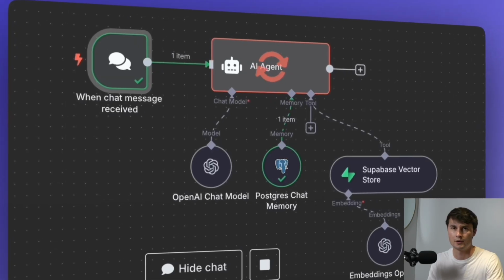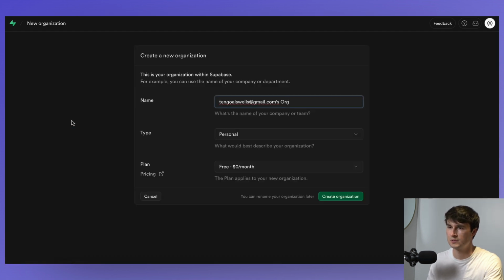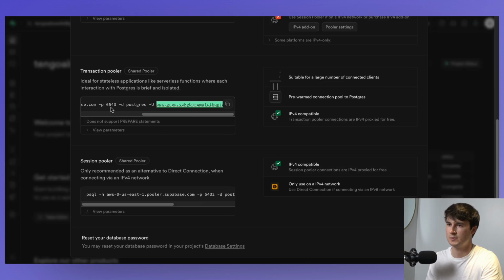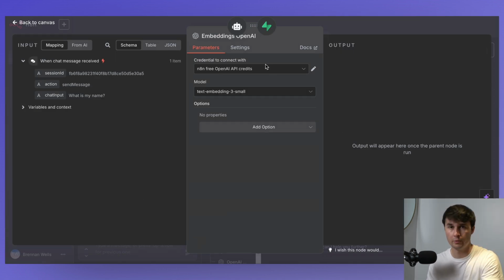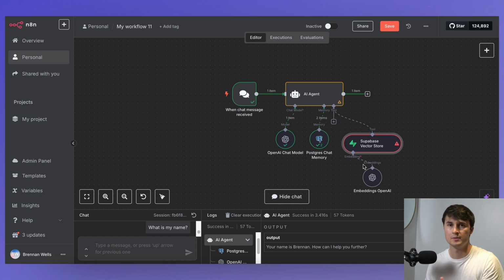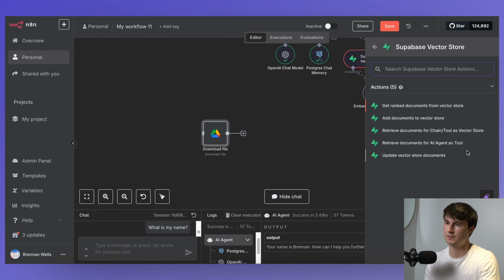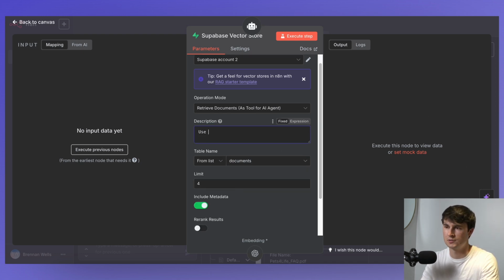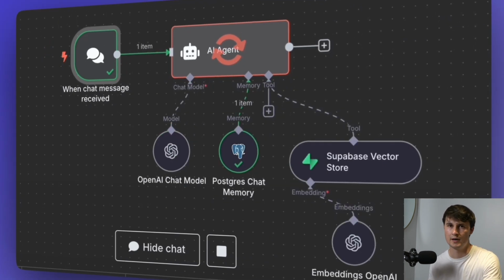Build a RAG AI Agent with Supabase & Postgres (n8n Full Guide)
📌 Join my FREE Skool community for all the resources to set this agent up! 👇

In this video, I provide a step-by-step breakdown on how to build an AI RAG Agent in n8n leveraging both Supabase and Postgres. We'll touch on how to set up your Supabase and Postgres credentials, how to create your own vector database in Supabase and insert documents into this database. By the end of the video you will have a fully functional RAG AI Agent which will allow you to chat with your own specific data that has been loaded into a Supabase Vector Store.

TIMESTAMPS
00:00 Introduction
00.26 Starting to Build in n8n
01:01 Setting up Postgres Credentials
04:10 Adding Supabase Vector Store
04:50 Setting up Supabase Credentials
05:48 Inserting Documents into Supabase
08:48 Retrieving Documents from Supabase
10:15 Final Thoughts